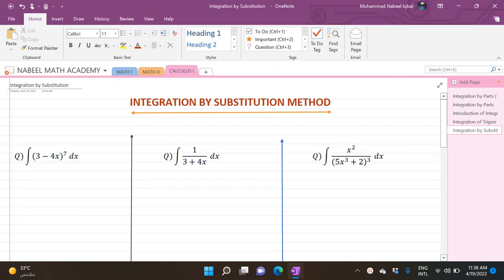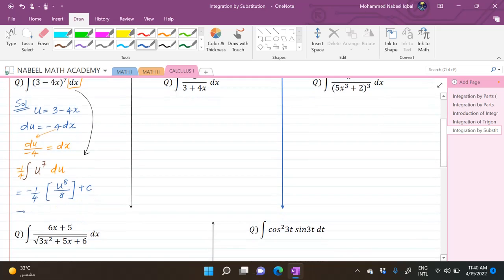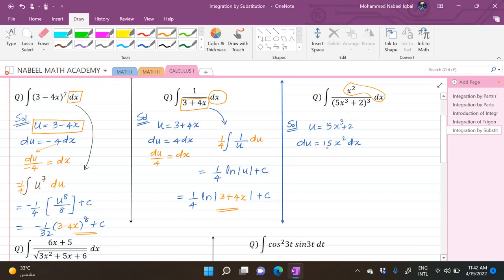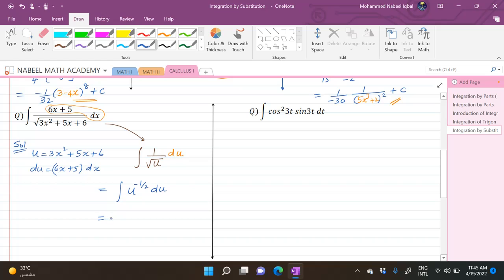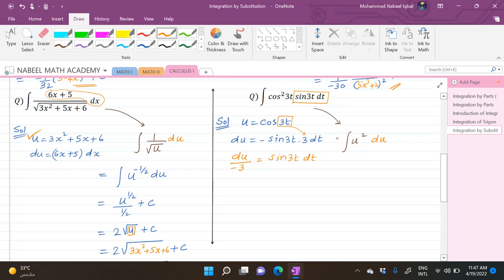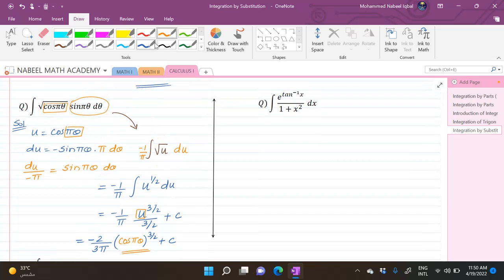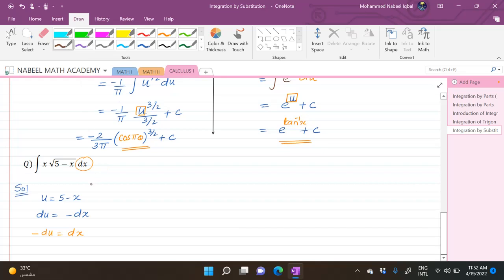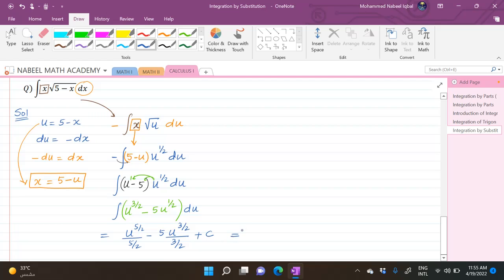Integration by Substitution Method